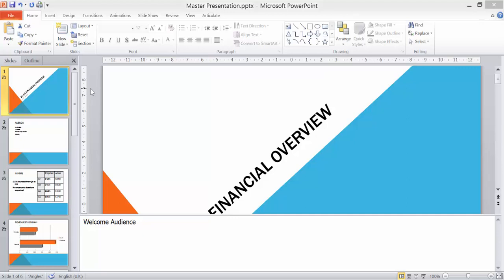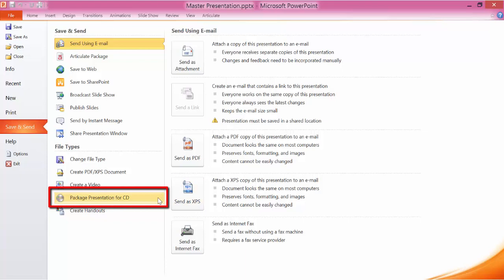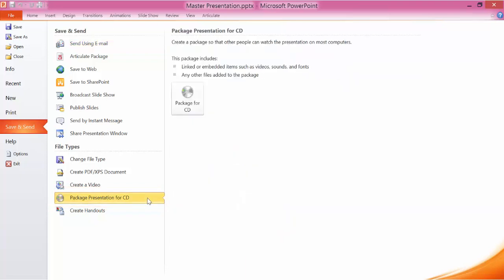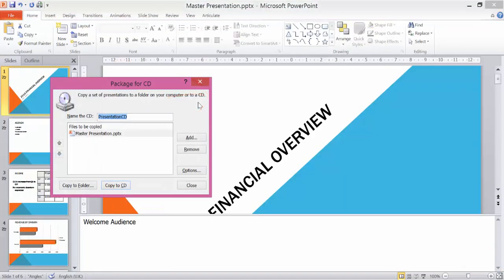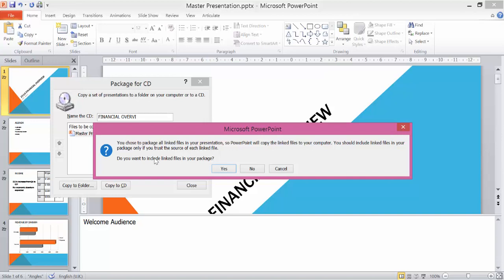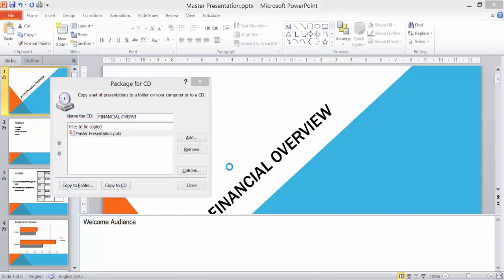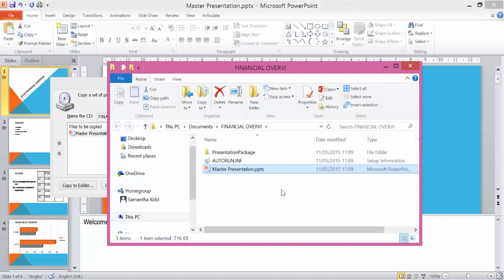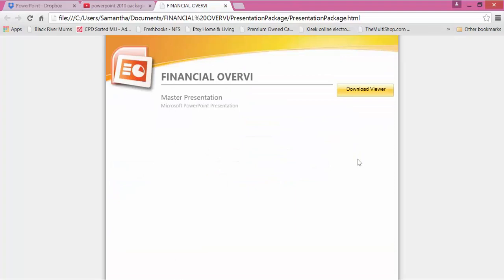POWERPOINT Packaging your presentation